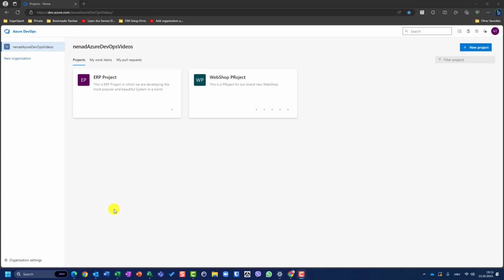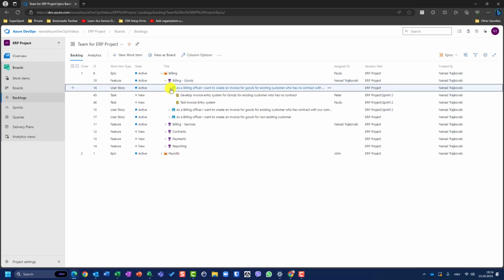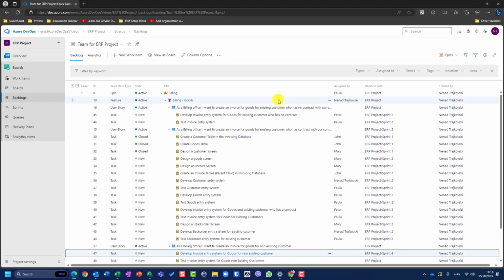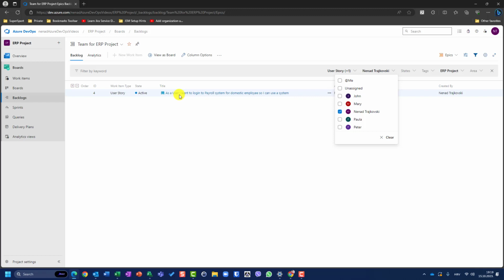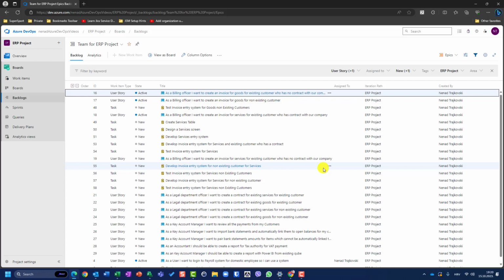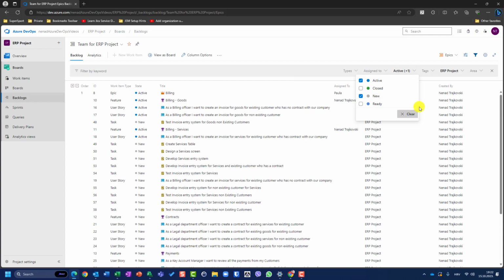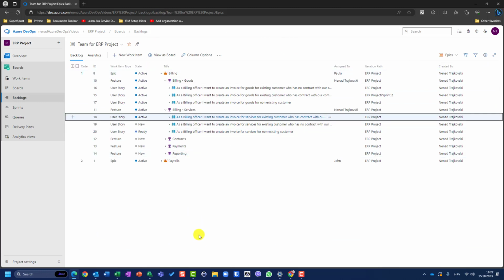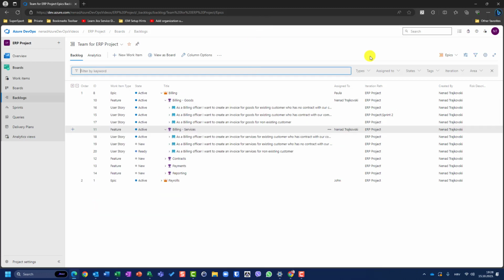33. Product Backlog how to filter View - Product Backlog - Filter View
In Product backlog you will see all your items. But what if you want to see only some of them filtered by specific criteria. In this vlog you will see how can accomplish that with Azure DevOps